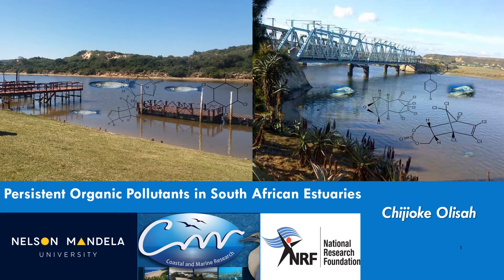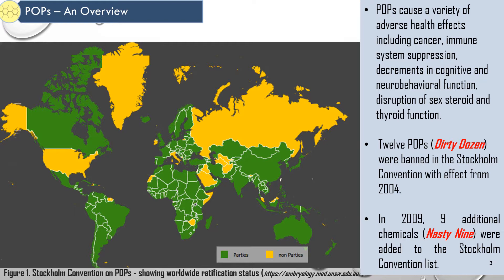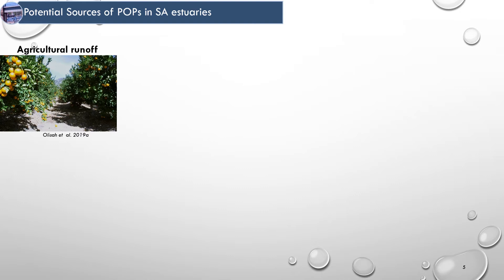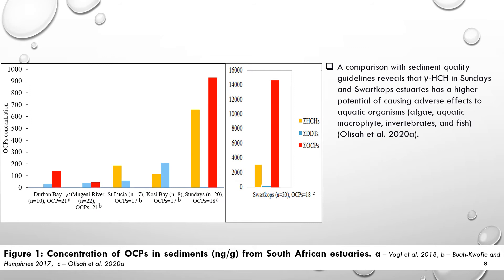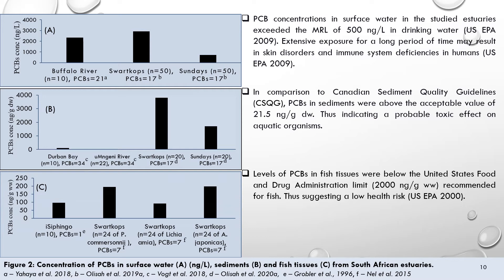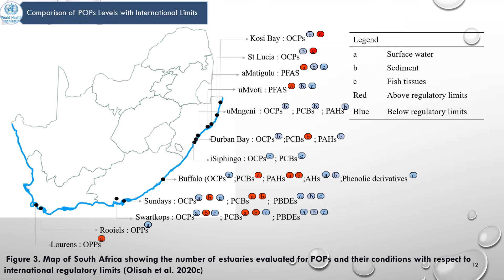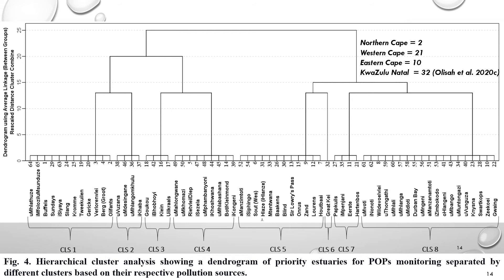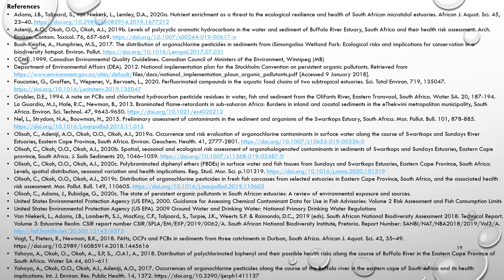Persistent Organic Pollutants in South African Estuaries - Dr Chijioke Olisah